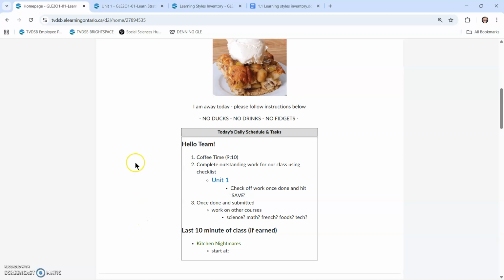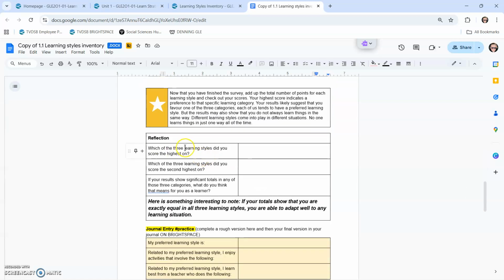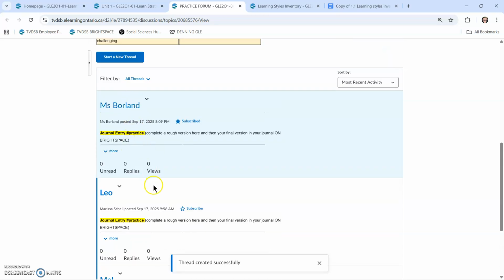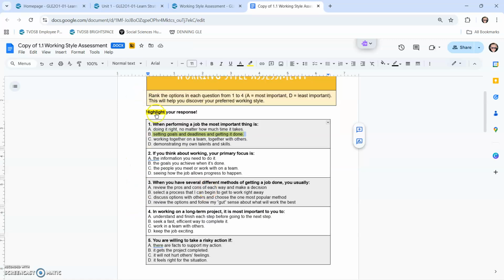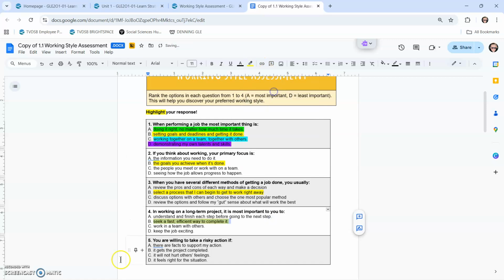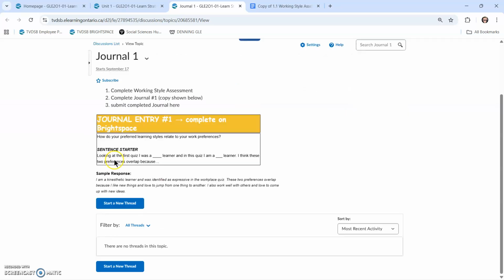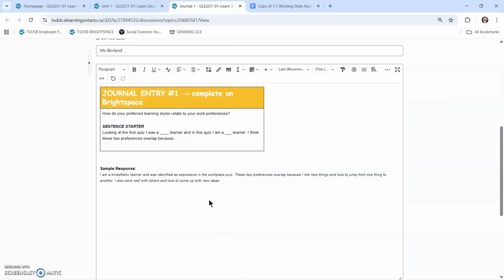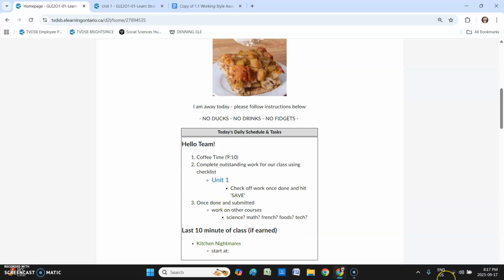GLE SEPT 18 SUPPLY